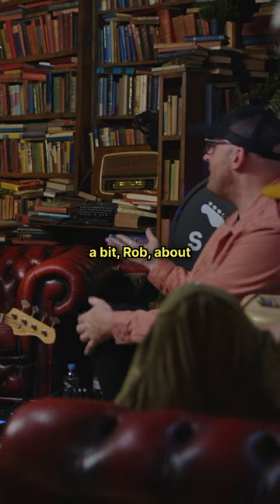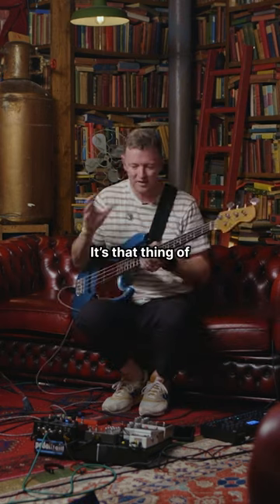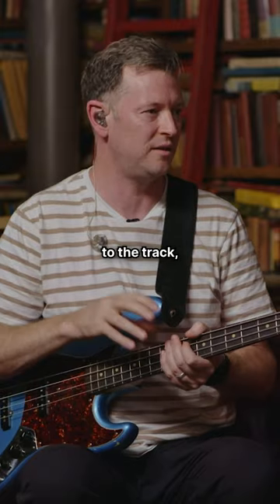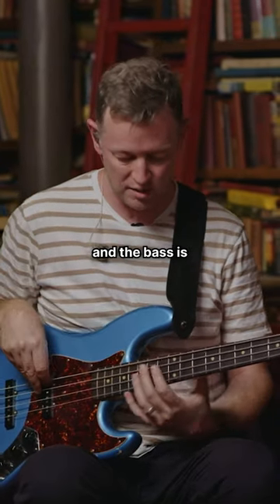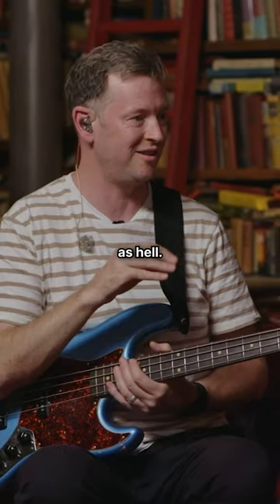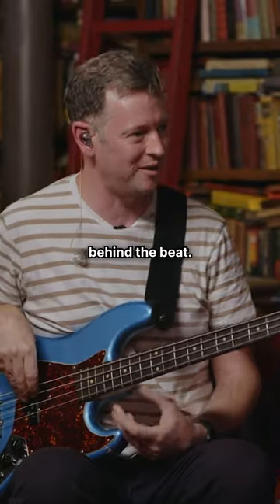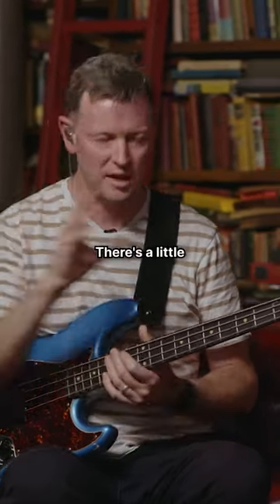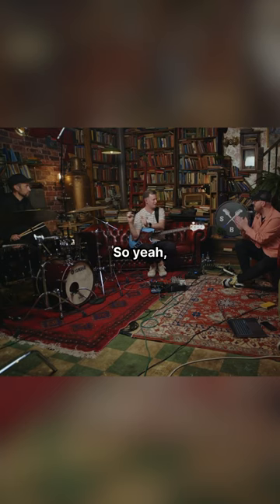Getting The DILLA FEEL (w/ Rob Mullarkey)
Click here to check out the full video "Quintuplet or just FEEL IT?! J Dilla Time on Bass" 👉🏻